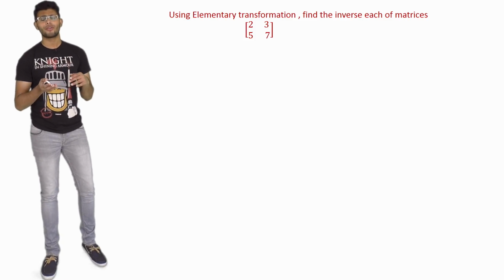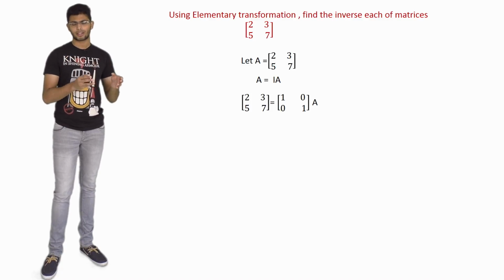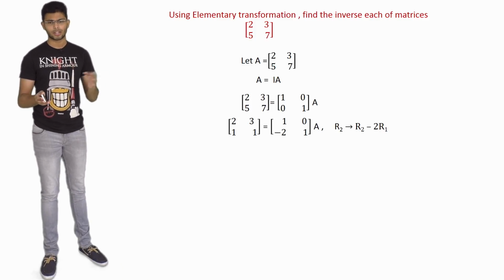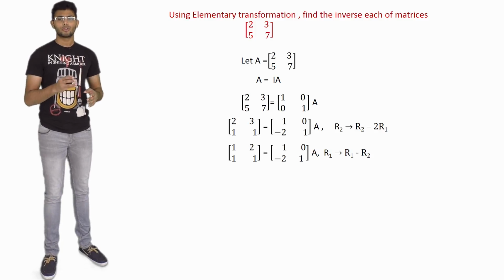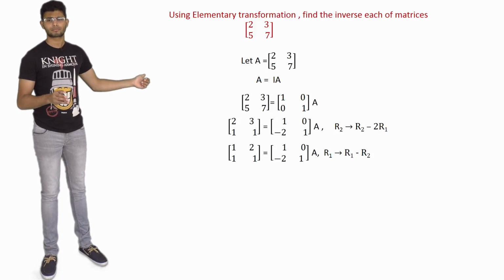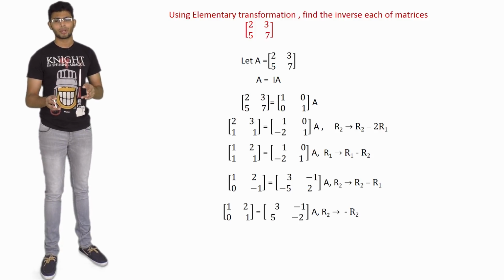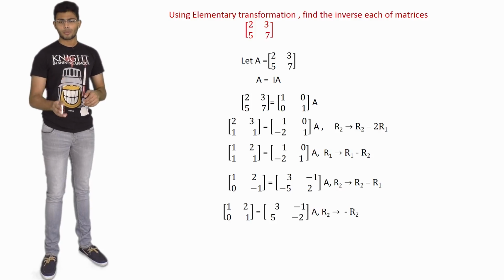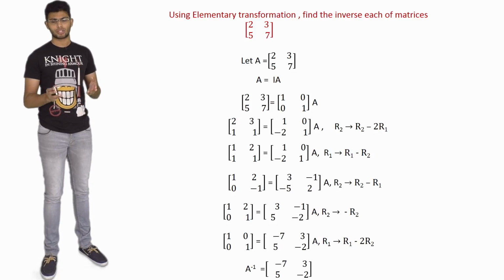Matrix Exercise 3.4 Problem 4